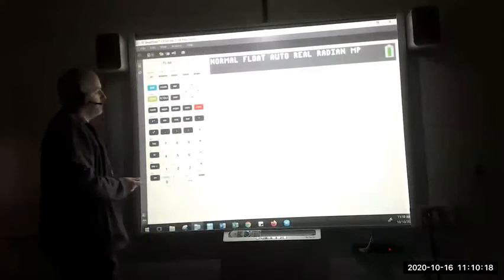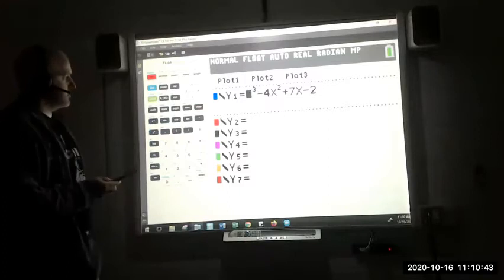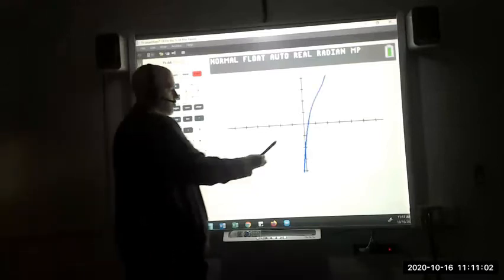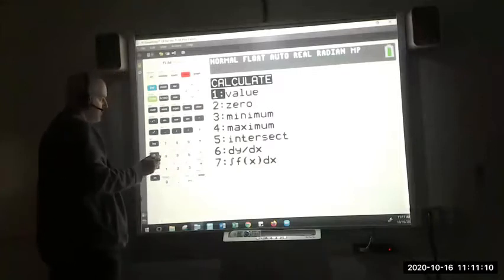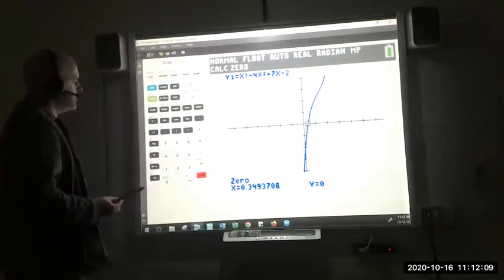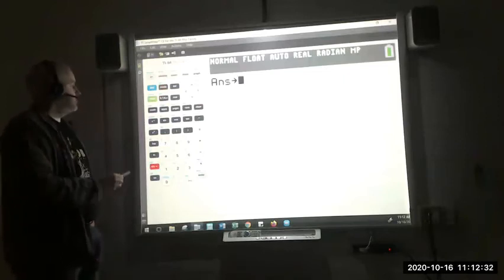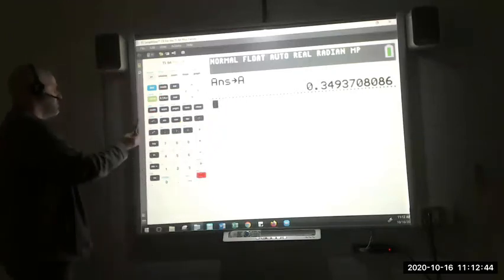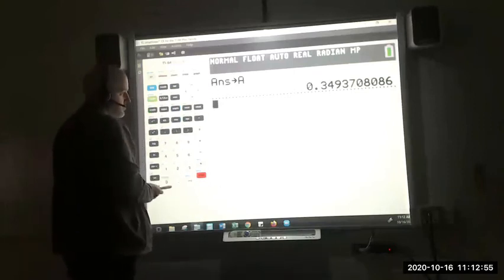How to store x-values on a TI-83/84 GC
There are no y-values here.